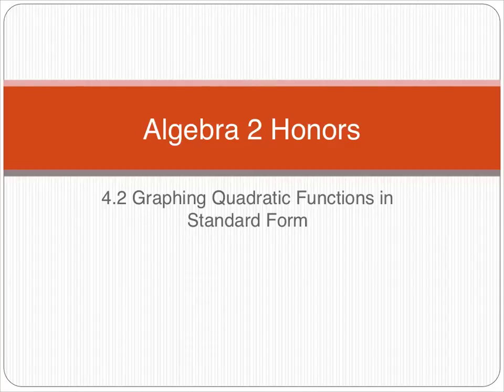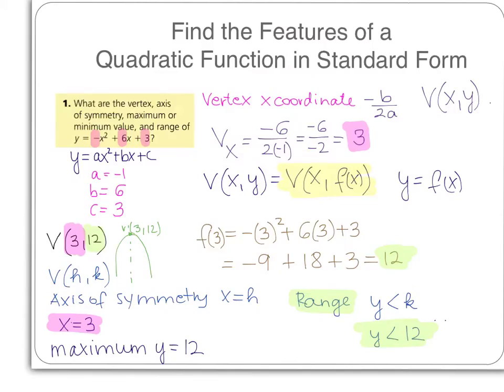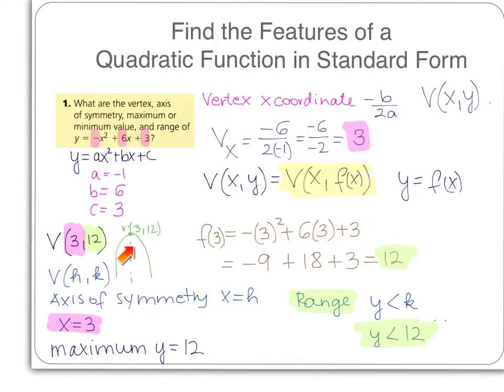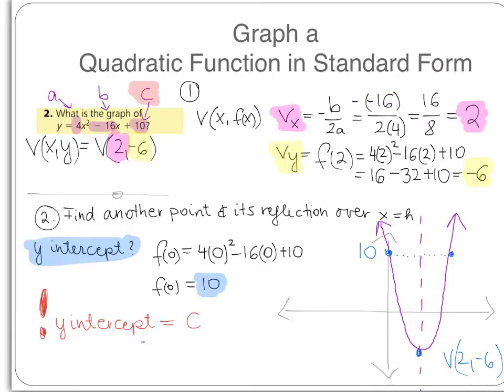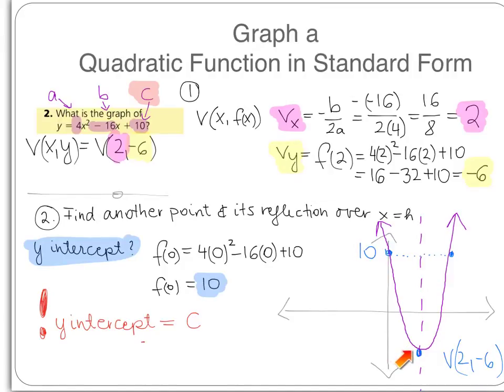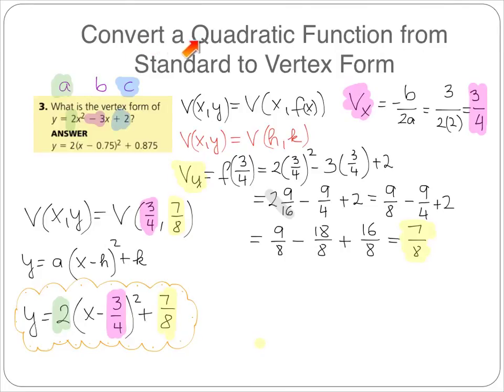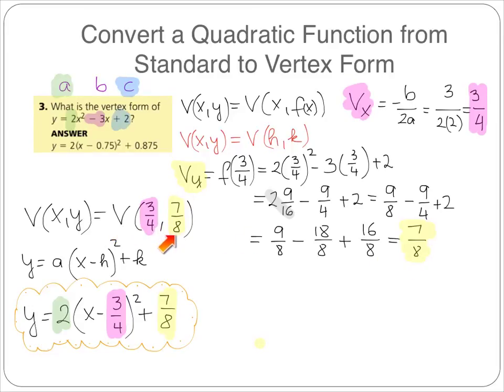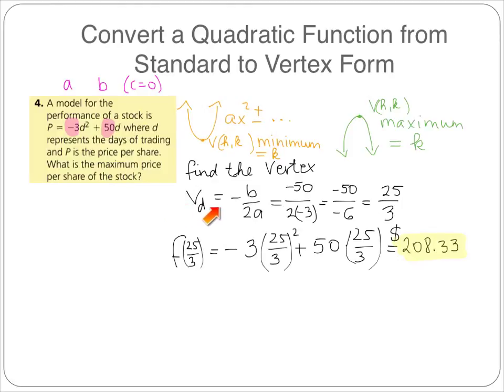Algebra 2 Honors 4.2 Graphing Quadratic Functions in Standard Form